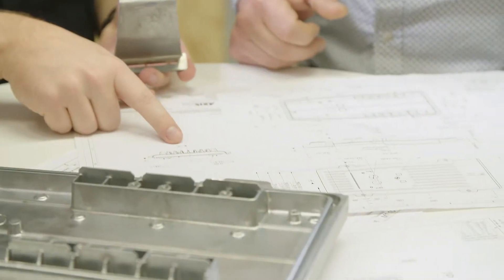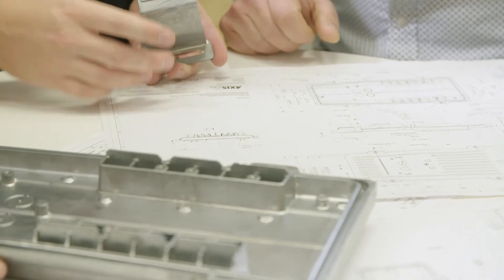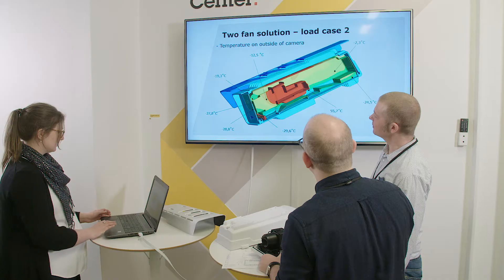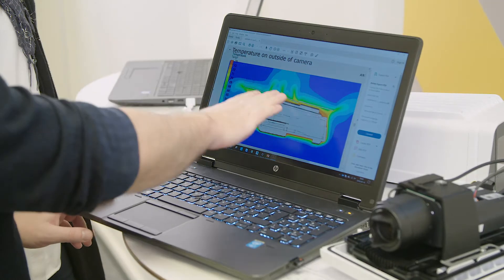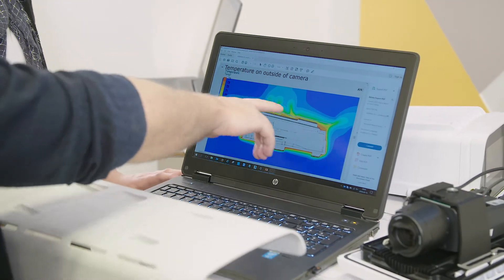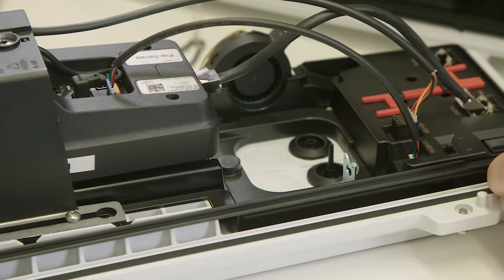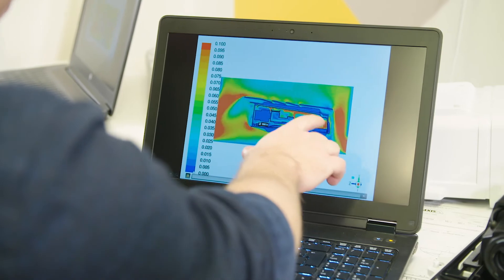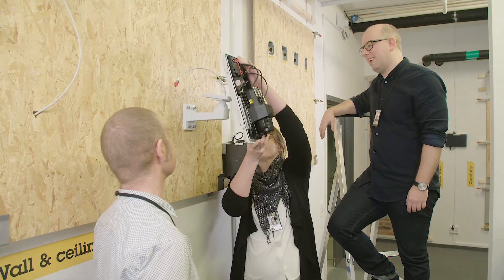How to beat the heat – designing outdoor-ready network cameras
The market for network cameras is developing rapidly, and we see a demand for tougher and tougher specifications such as higher frame rates, a wider temperature range, IR illumination and built-in analytics. All these features generate heat and too much heat in a camera can affect the durability and image quality. When designing new AXIS Q1645-LE and AXIS Q1647-LE Network Cameras, our engineers at Axis Communications focused on finding a solution that could handle heat efficiently without compromising the design of the camera. Together they developed an innovative cooling solution with cooling fins for transferring heat and a built-in heater to maintain the right temperature in cold environments.
Or read more about our focus on quality in everything we do